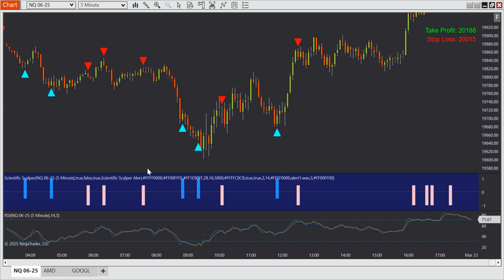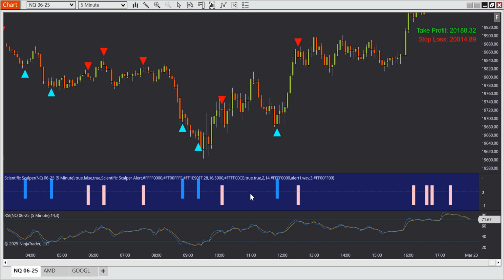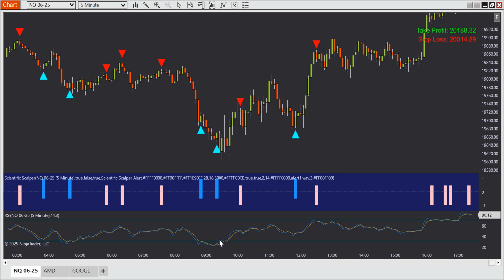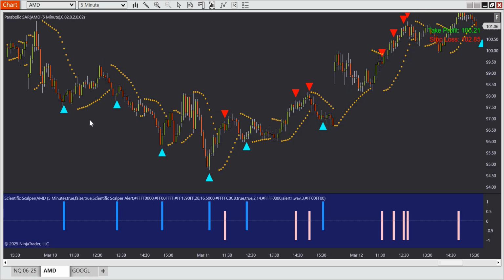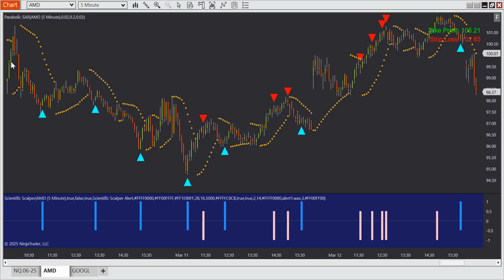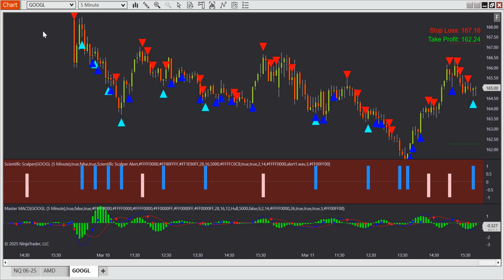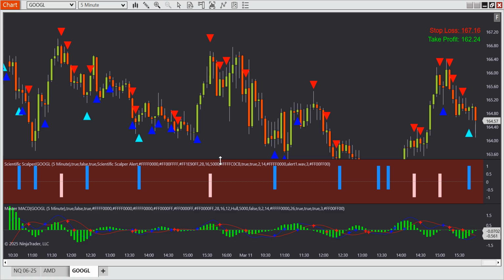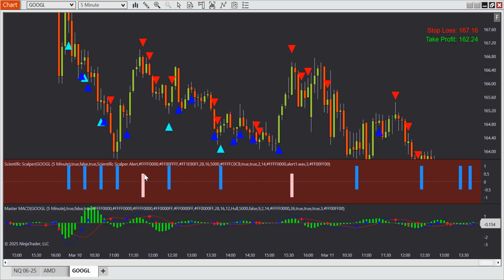Scientific Scalper indicator for NT8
Scientific Scalper indicator for NT8:  Scanning the markets 24/5 for the best, highest-probability scalping and day trading opportunities while you sit back and relax.